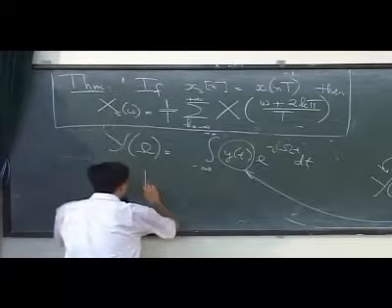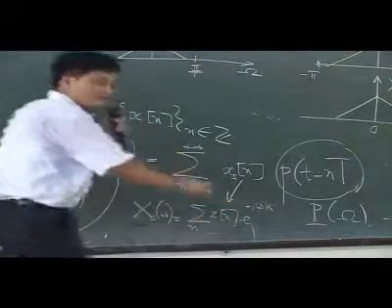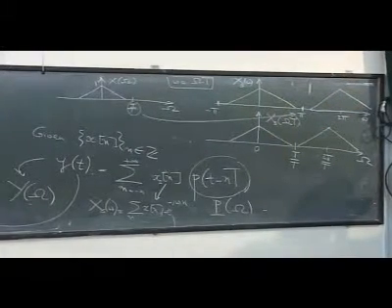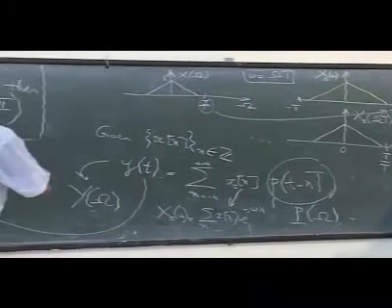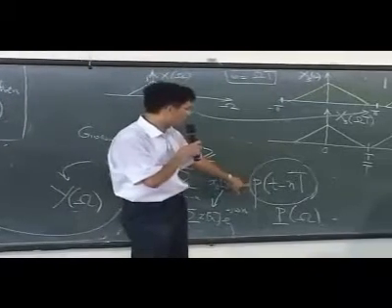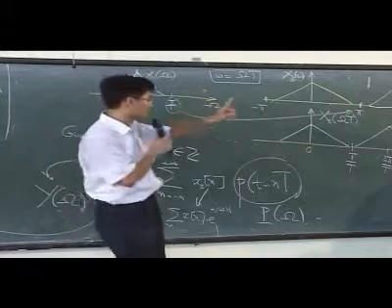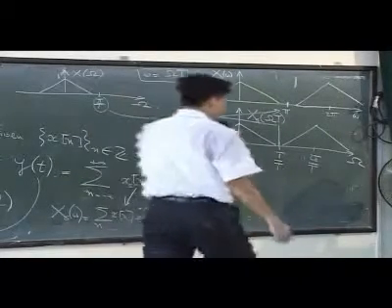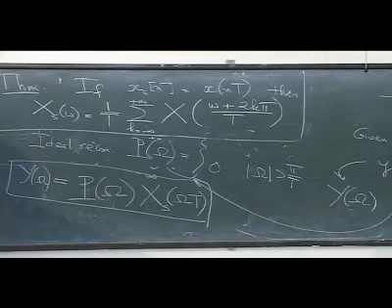18 0 05